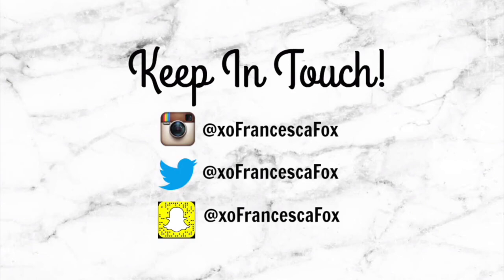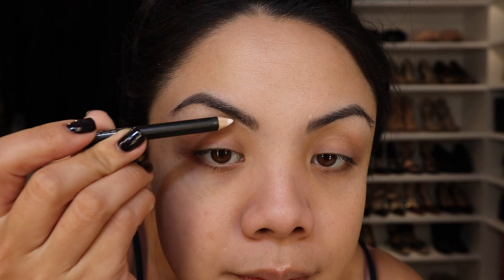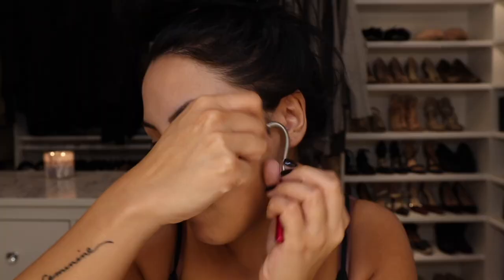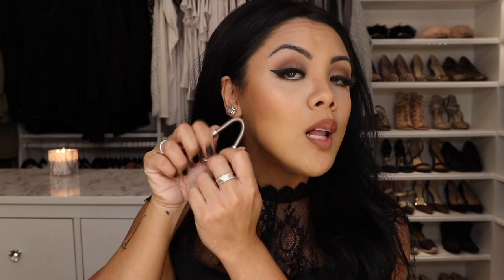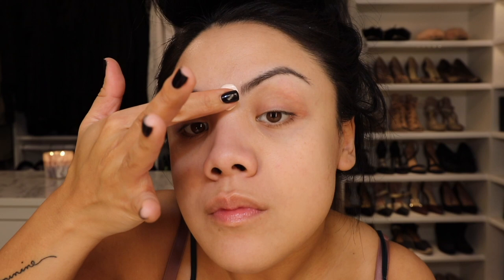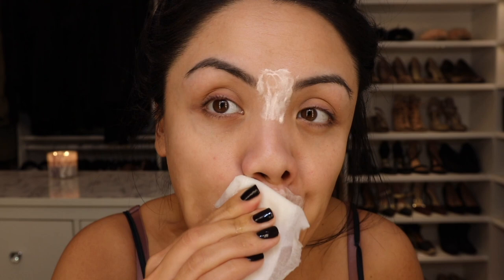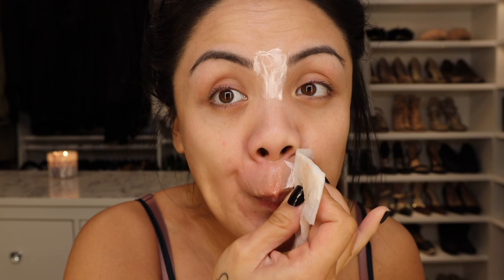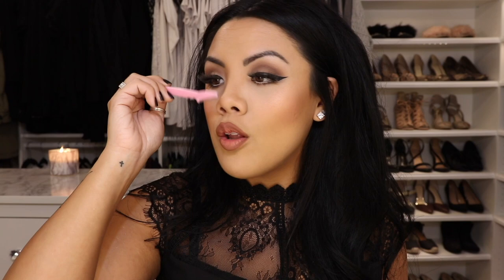Facial Hair Removal Routine | Dermaplaning, Tweezing, Nair | Francesca Fox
Facial Razors